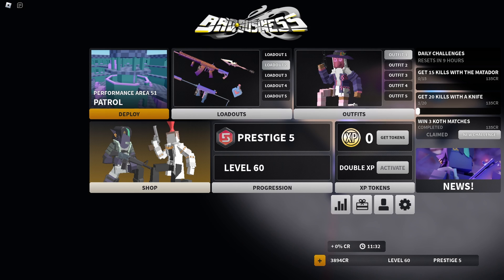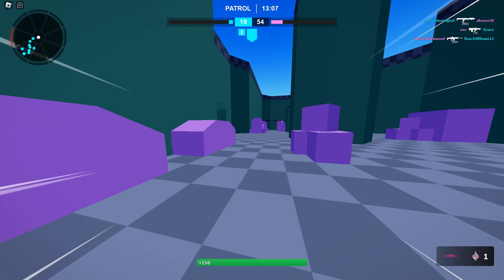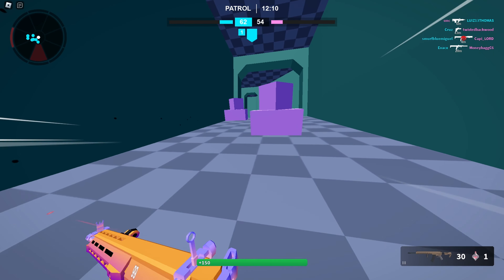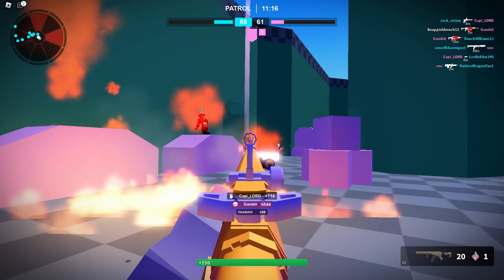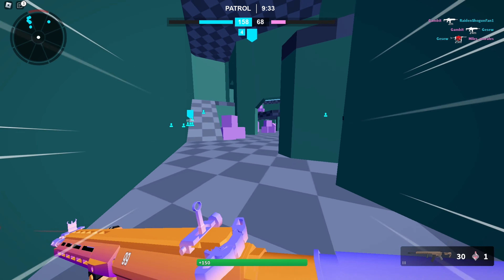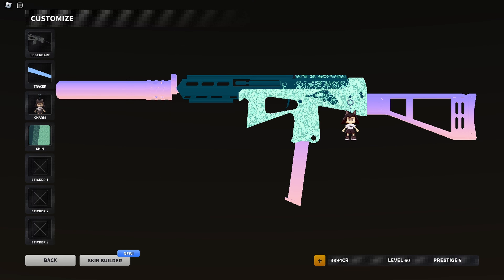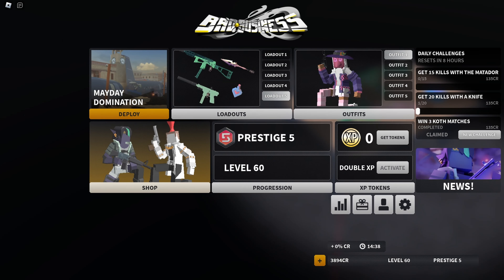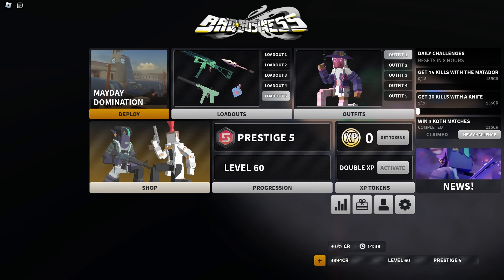DAMASCUS JADE UNLOCKED + QUAD FEED FINALLY - ROBLOX BAD BUSINESS